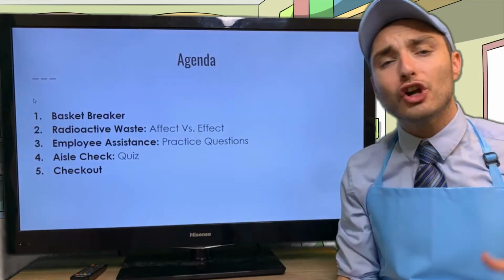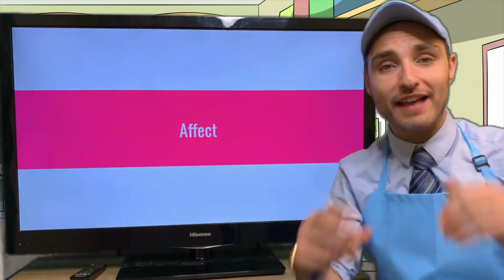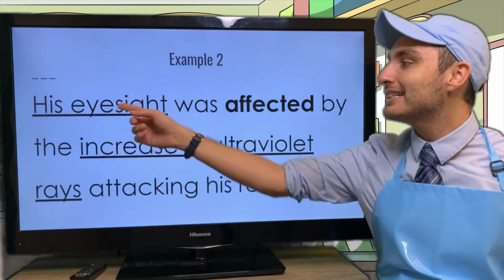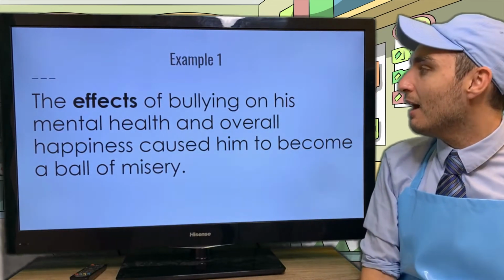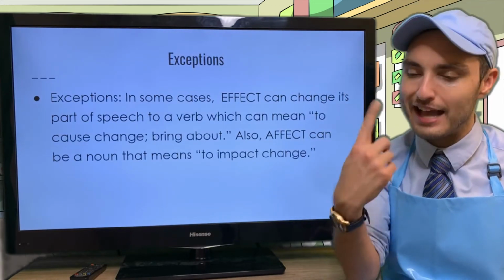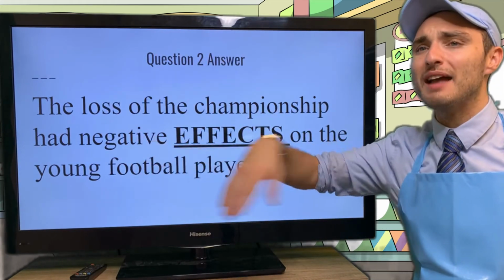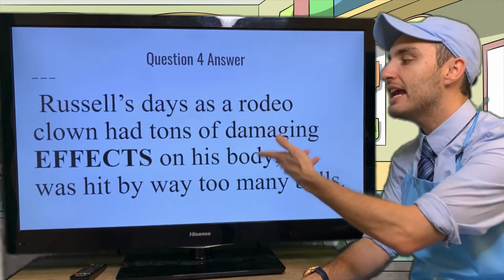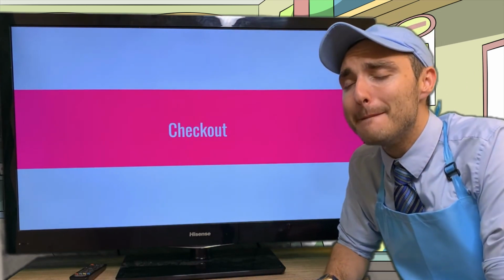Whoa Wednesday 33: Affect VS Effect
Whoa Wednesday Description Box

Welcome to General Grammar! In this LIVE episode, Mr. Goodie Grammar dives into AFFECT VS EFFECT. Whoa! Join us every Wednesday on our Facebook page. Come participate and have a Whoa Wednesday party with us!

Note: Some of these episodes contain outrageous and wacky humor that contains but is not limited to potential demonic possession, going to the bathroom in bottles, an addiction to sniffing gasoline, kidney harvesting, slang acronyms, etc. Mind you, these are all in jest and meant to reinforce the concepts with memorable humor (none of the episodes have any vulgarity or anything controversial, just ridiculousness). Please review each video ahead of time and determine whether or not the examples are the type of humor for your class/age group. Again, these are wacky grammar and vocabulary videos for upper-middle and high school students. Enjoy!

Weekly schedule:

Every Sunday: BRAND NEW Word of the Week episode
Every Wednesday: Whoa Wednesday Live Stream on Facebook
Every Thursday: Whoa Wednesday posted to YouTube
Every other Friday: BRAND NEW Content episodes